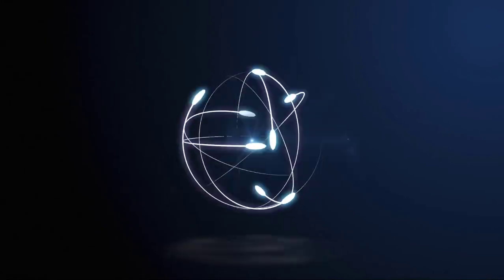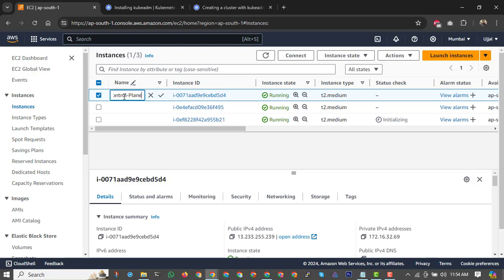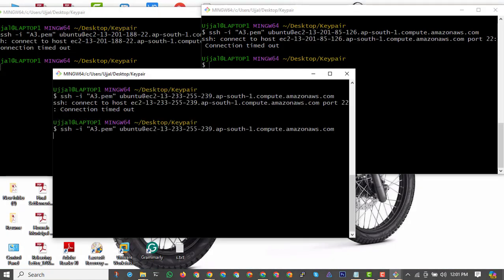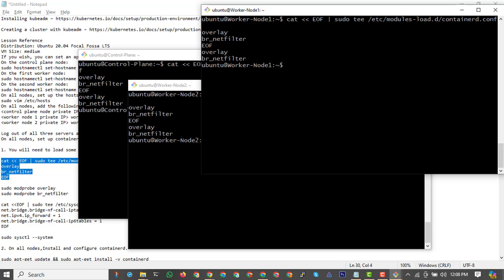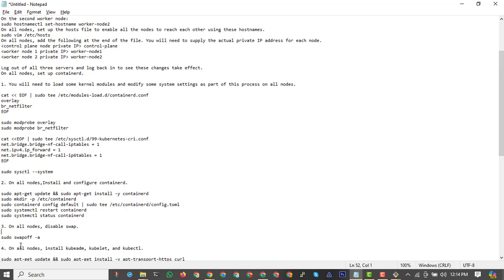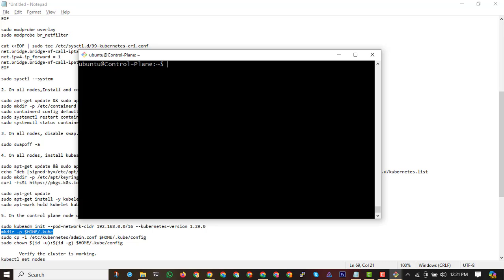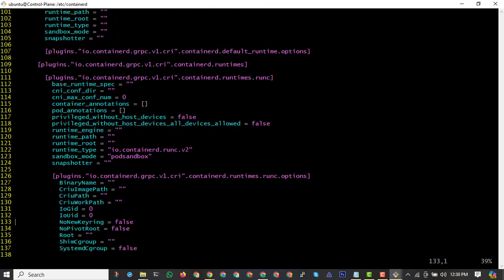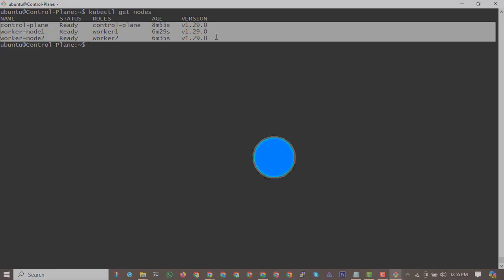Step-by-Step Guide: Configuring a Kubernetes Cluster on AWS EC2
Welcome to our comprehensive tutorial on setting up a Kubernetes cluster on AWS EC2! In this video, we'll walk you through the entire process, from launching EC2 instances to deploying your first application on the cluster. Whether you're a beginner or looking to brush up on your Kubernetes skills, this guide has got you covered.

📌 What You'll Learn:

Introduction to Kubernetes and AWS EC2: Understand the basics of Kubernetes and why AWS EC2 is an excellent choice for hosting your cluster.
Setting up your AWS environment: Learn how to create and configure your AWS account, set up IAM roles, and prepare your environment for Kubernetes.
Launching and configuring EC2 instances: Step-by-step instructions on launching EC2 instances, including choosing the right instance types and configuring security groups.
Installing Kubernetes components: Detailed guide on installing kubeadm, kubelet, and kubectl on your EC2 instances.
Configuring the Kubernetes cluster: Learn how to initialize the master node, join worker nodes to the cluster, and set up the networking.
Deploying a sample application: Deploy a simple application to test your Kubernetes cluster and ensure everything is working correctly.
Best practices and tips for managing your cluster: Tips on maintaining your cluster, monitoring its health, and scaling as needed.

💡 Pro Tips:

Ensure your AWS CLI is configured correctly before starting: This will streamline your setup process and prevent common issues.
Use the latest version of Kubernetes: This ensures you have the latest features, security patches, and performance improvements.
Regularly monitor your cluster’s health and performance: Tools like Prometheus and Grafana can help you keep an eye on your cluster’s metrics and alerts.

Got questions or suggestions? Drop them in the comments below! We’d love to hear your feedback and help you with any issues you encounter.